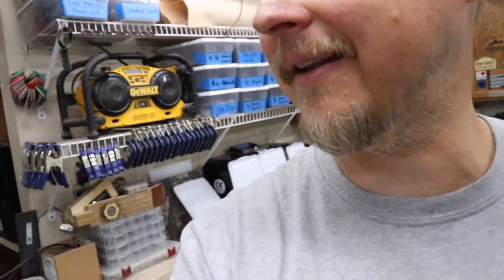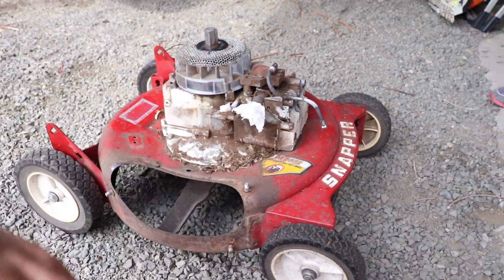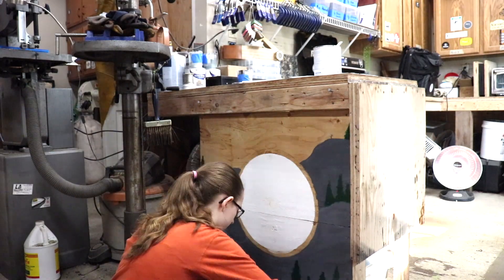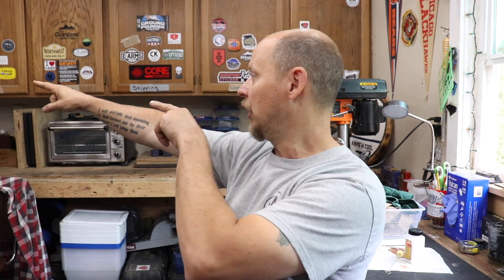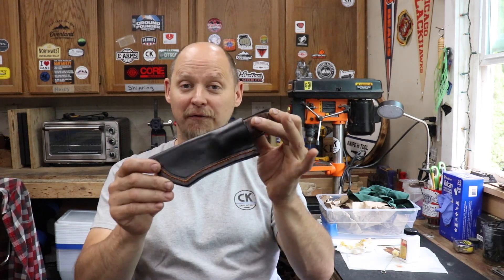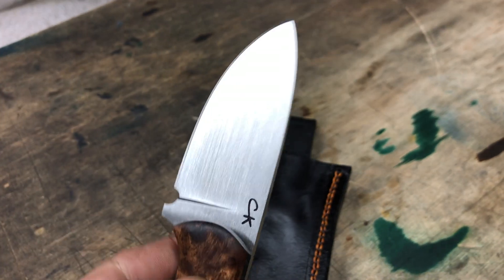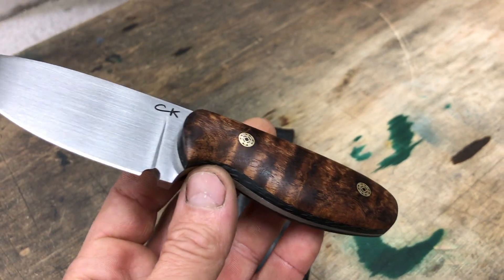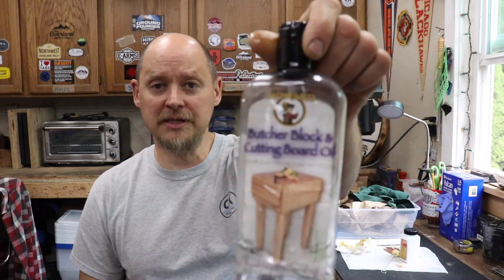A handmade knife and leather sheath for Steve B A one of a kind Jasper and custom sheath